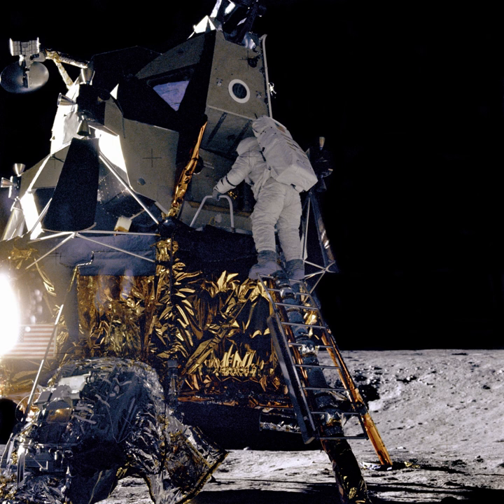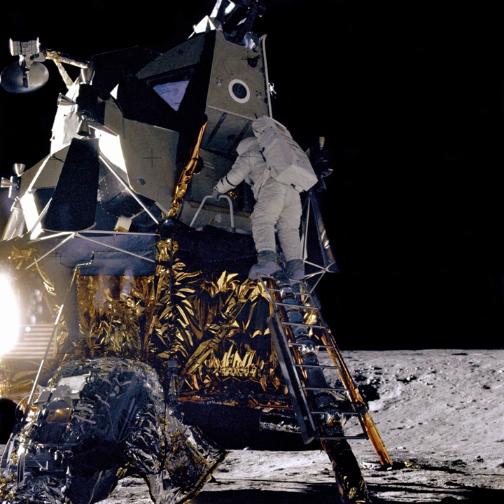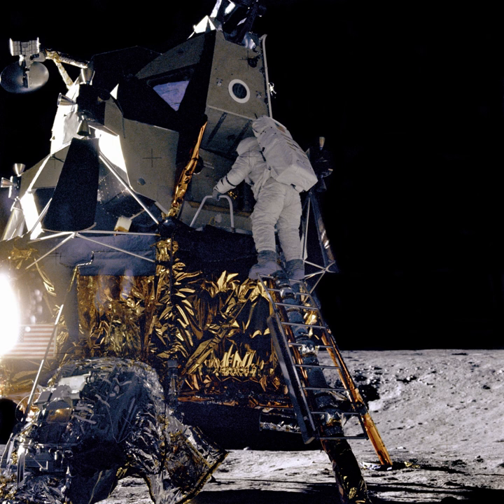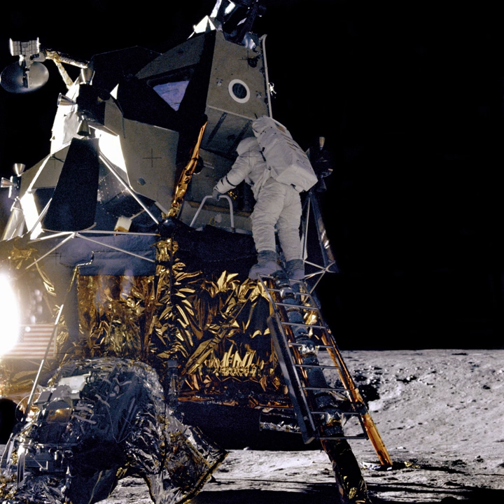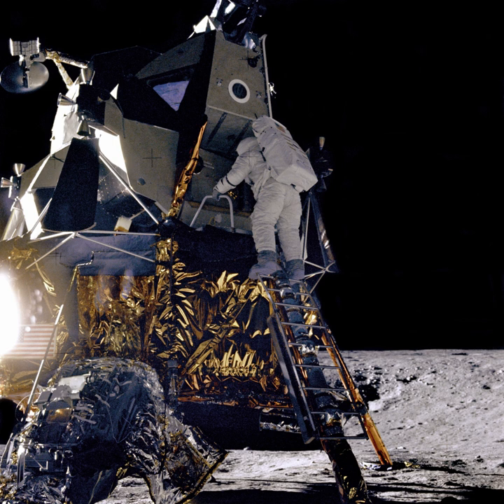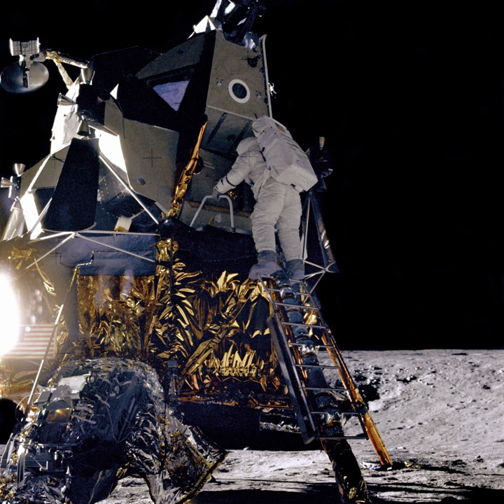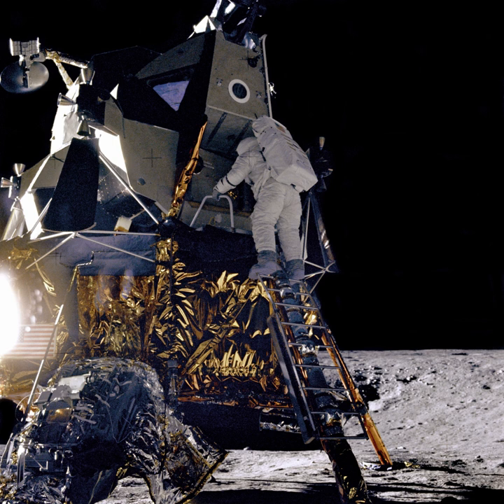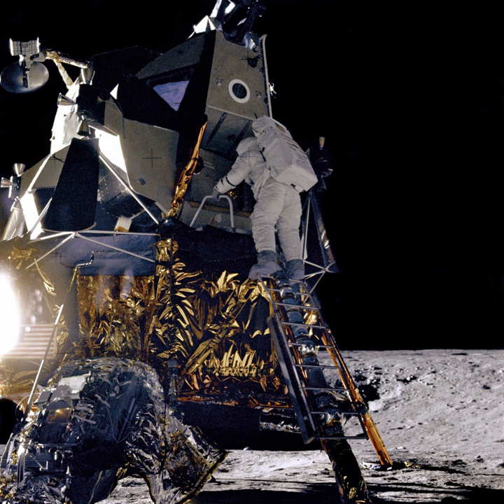Ranger 5 | Wikipedia audio article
This is an audio version of the Wikipedia Article:
Ranger 5

- Socrates

SUMMARY
Ranger 5 was a spacecraft of the Ranger program designed to transmit pictures of the lunar surface to Earth stations during a period of 10 minutes of flight prior to impacting on the Moon, to rough-land a seismometer capsule on the Moon, to collect gamma-ray data in flight, to study radar reflectivity of the lunar surface, and to continue testing of the Ranger program for development of lunar and interplanetary spacecraft. Due to an unknown malfunction, the spacecraft ran out of power and ceased operation. It passed within 725 km of the Moon.